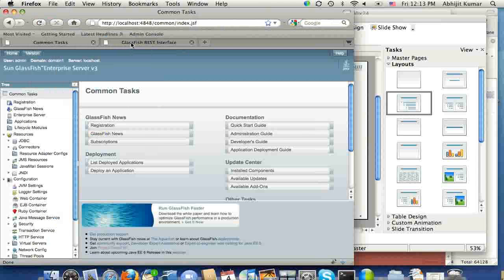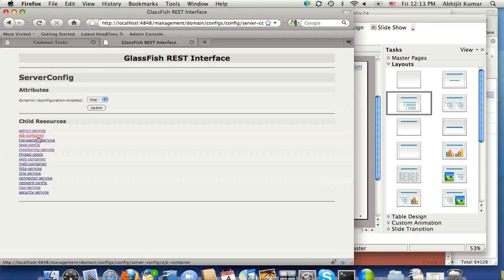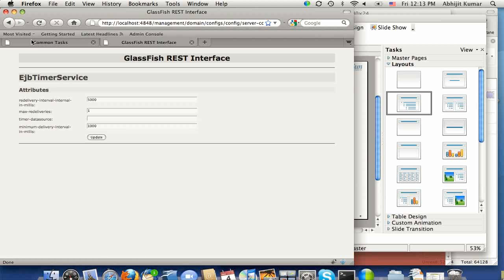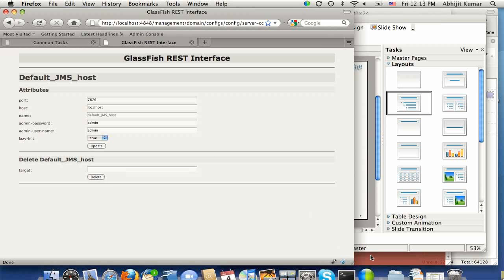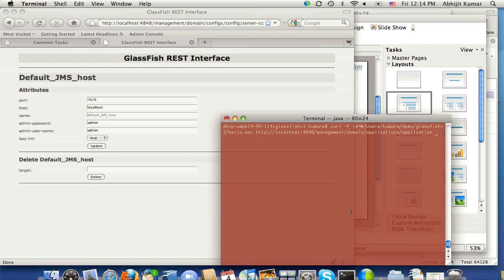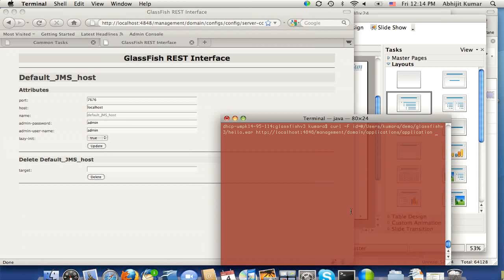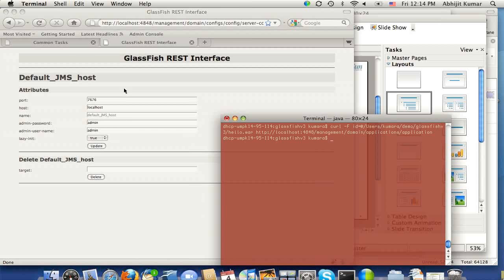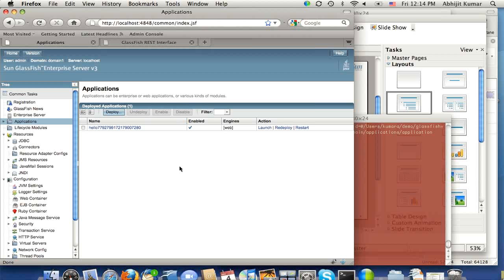GlassFish 3 - RESTful admin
Getting started with GlassFish 3 - RESTful admin